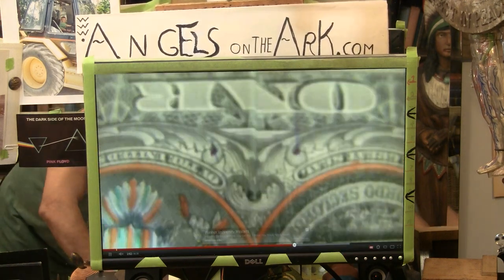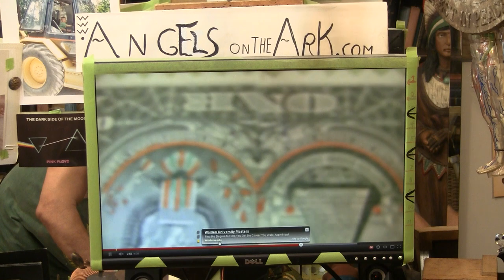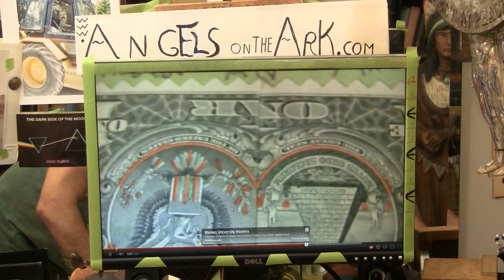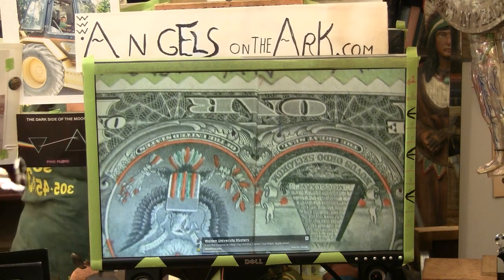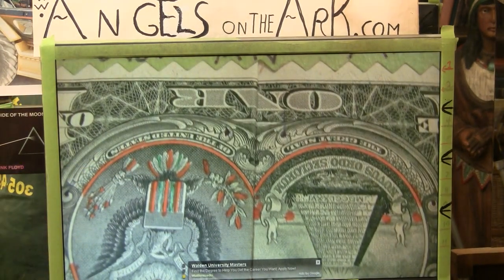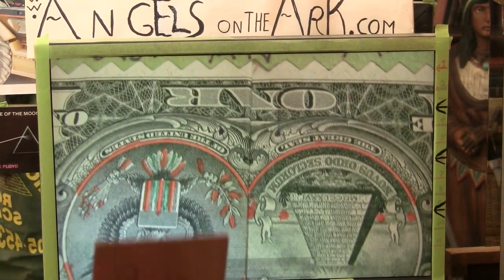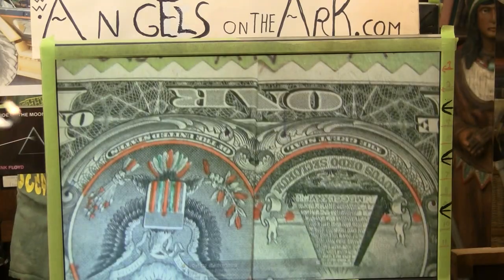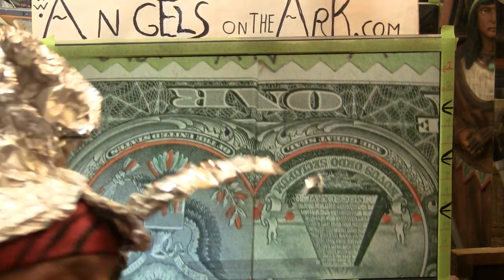Fazi-Gami YALE Skull & Bones 322-666 ~ $10,000.oo CHALLENGE to Prove me Wrong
100% secure PAY~ PAL TRANSACTIONS

BOOK NO LONGER ON SALE

Mammals of the World: Kitti's Hog-Nosed Bat

SKULL & BONES LINK

[[ NUCLEAR DETONATION ]]

MY FRIEND FISSION IT OVER THE EAGLES HEAD

[[[ GLORY }} THIS IS A GLORY

1/2 way done page

name of article

[[[ Suns Glory ]]]

I am 1000% correct on this ...

HOG NOSED BAT

HOG NOSED BAT

SECOND LINK

Second HOG NOSE BAT LINK